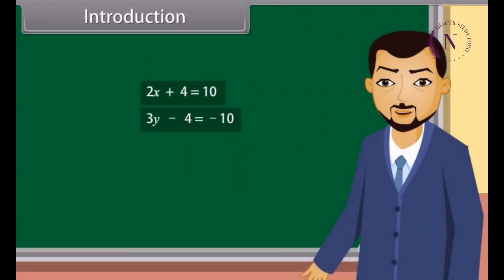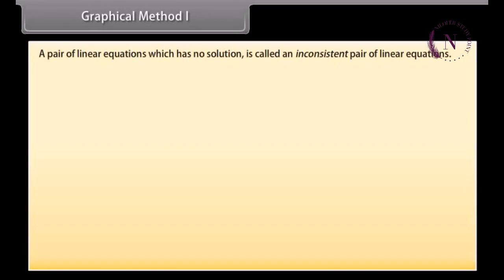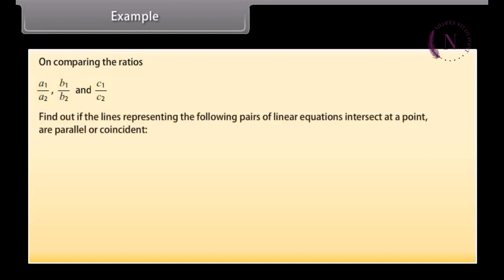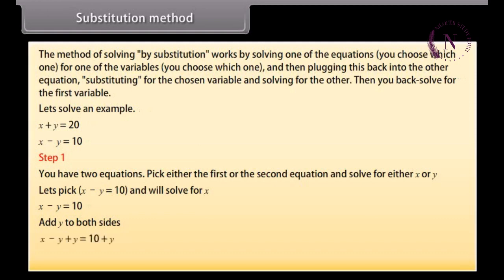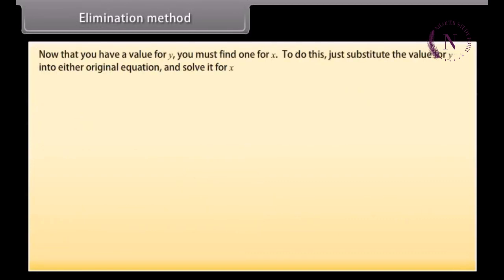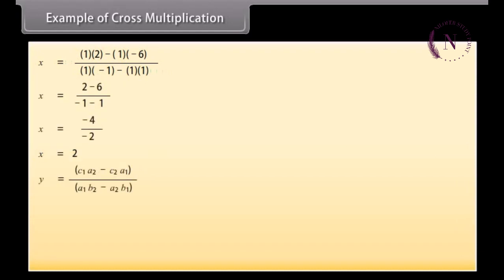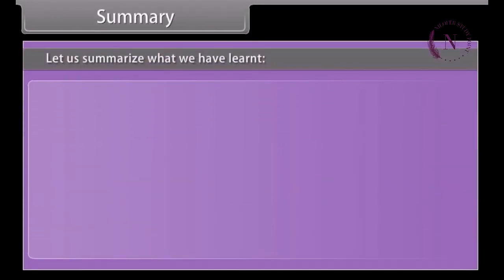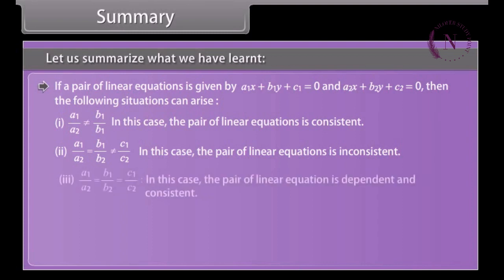Pair of Linear Equations in Two Variables animation video class 10